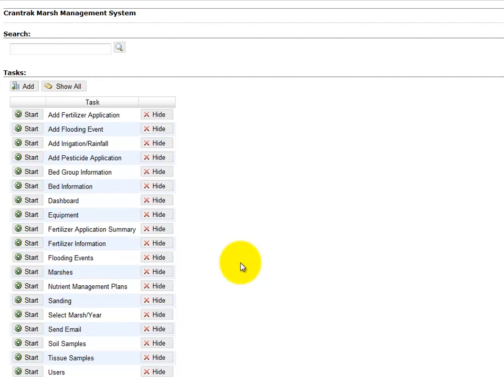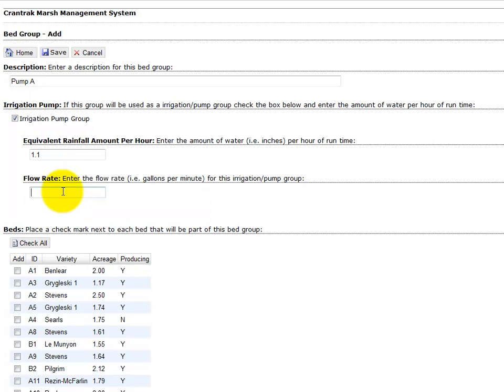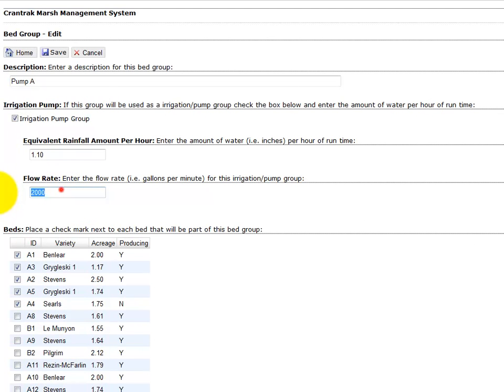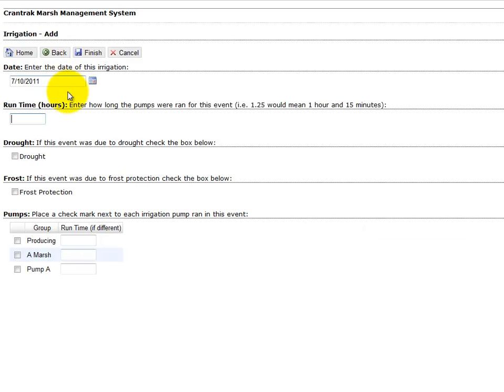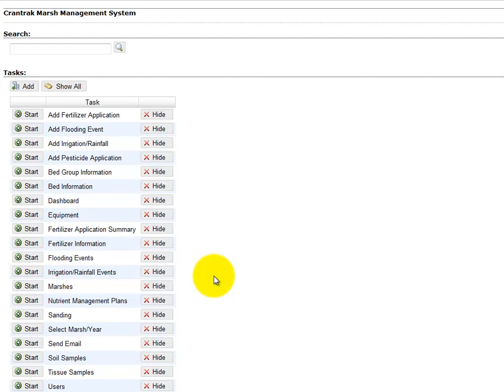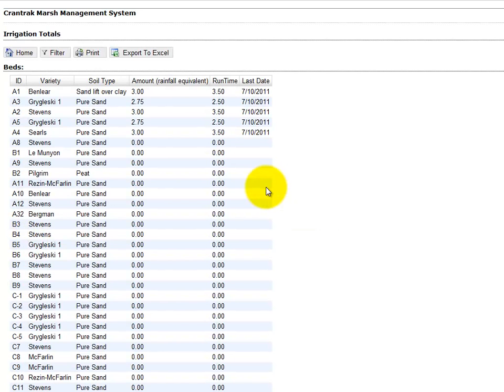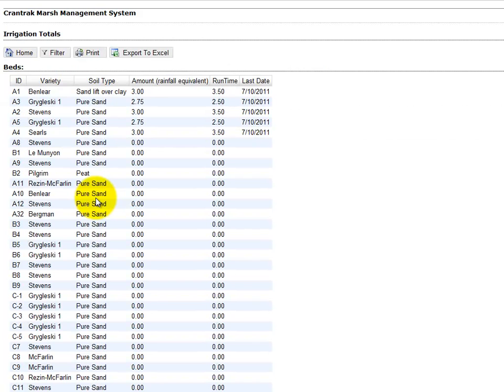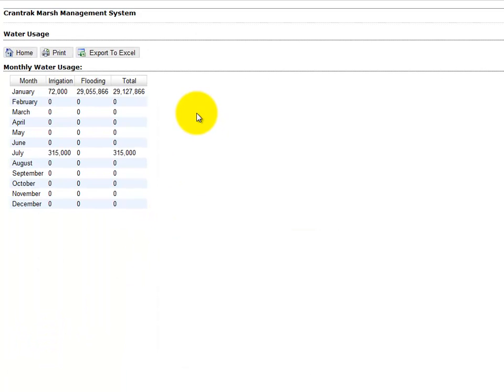Crantrak Screencast 8 - Irrigation and Rainfall Events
This screencast will show you how to use Crantrak to record irrigation and rainfall events.